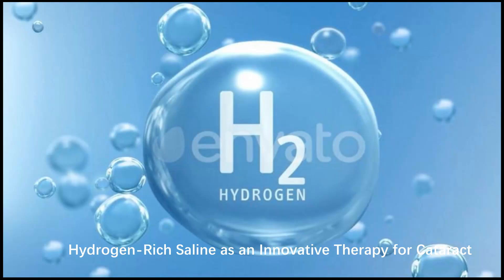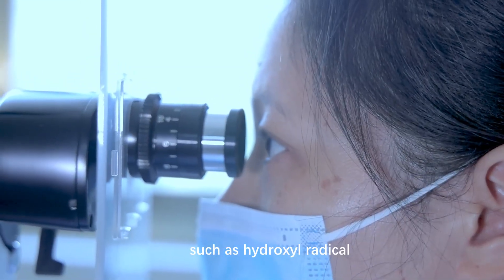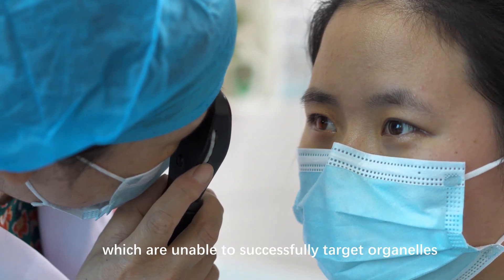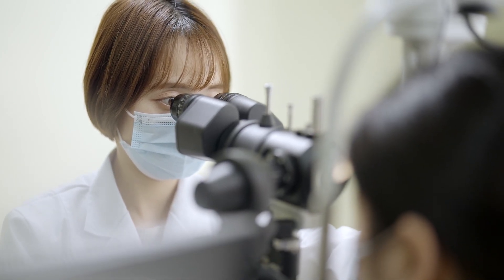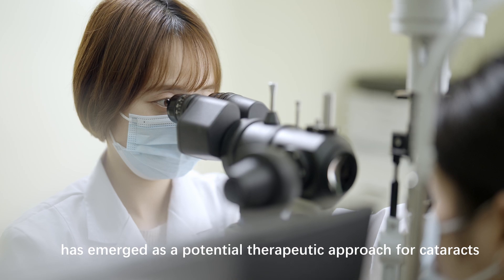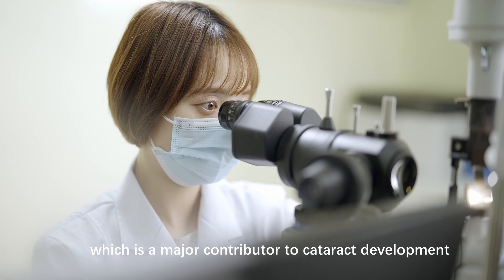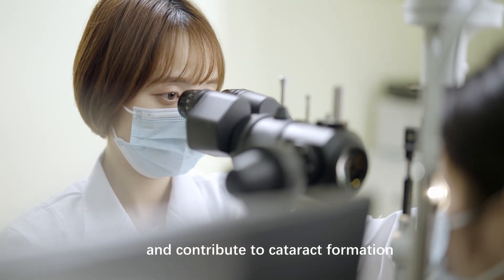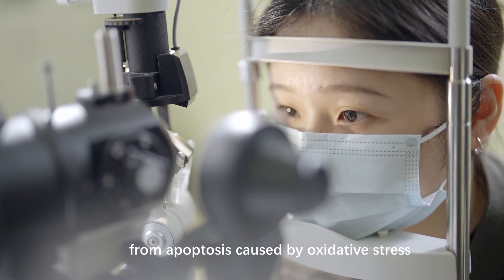Hydrogen Rich Saline as an Innovative Therapy for Cataract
Molecular hydrogen has recently been verified to have protective and therapeutic value as an antioxidant through its ability to selectively reduce cytotoxic ROS such as hydroxyl radical. Hitherto, hydrogen has been used as a therapeutic element against multiple pathologies in both animal models and human patients. Unlike most well-known antioxidants, which are unable to successfully target organelles, hydrogen has advantageous distribution characteristics enabling it to penetrate biomembranes and diffuse into the cytosol, mitochondria, and nucleus. Consequently, we speculate that hydrogen might be an effective antioxidant to protect against lens damage.

Hydrogen-rich saline has emerged as a potential therapeutic approach for cataracts. It selectively neutralizes highly reactive oxygen species, such as hydroxyl radicals, without affecting other beneficial ROS. This can protect lens proteins and fibers from oxidative damage, which is a major contributor to cataract development.
It also has anti-inflammatory effects, reducing the inflammatory response in the lens, which can be triggered by oxidative stress and contribute to cataract formation.

Studies have shown that hydrogen-rich water can help maintain lens transparency and delay cataract progression by protecting lens epithelial cells from apoptosis (programmed cell death) caused by oxidative stress.